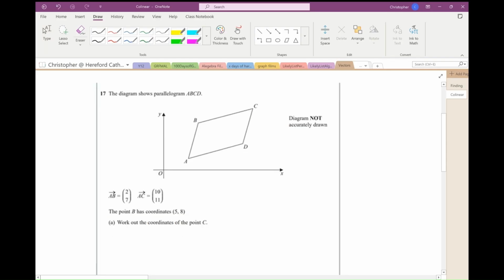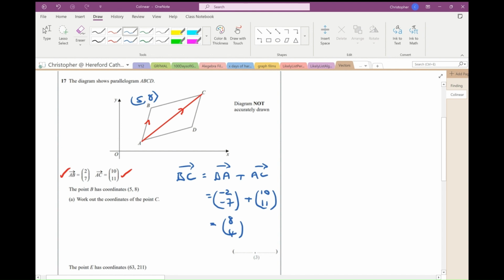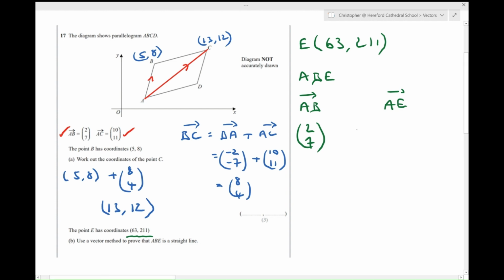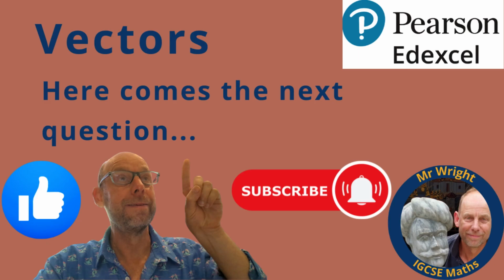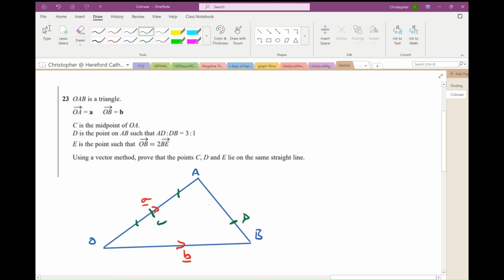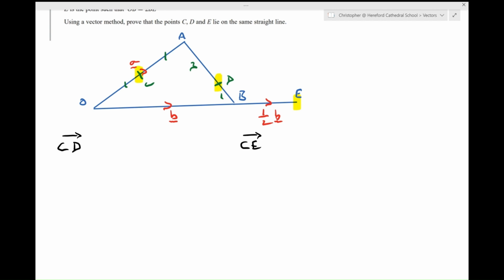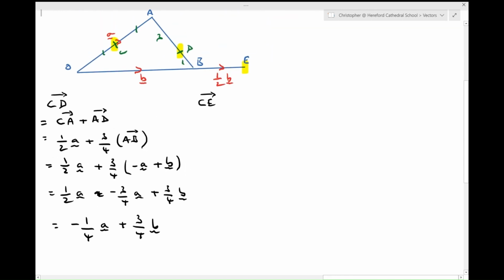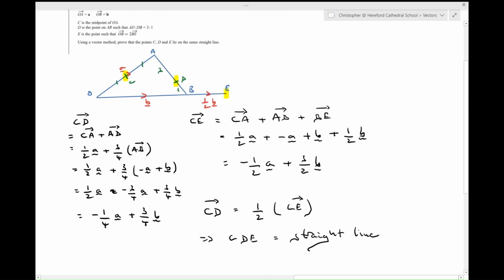Vectors IGCSE Questions 2 - Collinearity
Make sure you are ready for your Pearson Edexcel IGCSE Maths exams by completing these Exam Questions on Vectors and then checking your solutions against this video walk-through.

Pause the film, tackle the question and then watch the walk-through.

Including...

00:00 Introduction
00:27 Q1
04:31 Q2